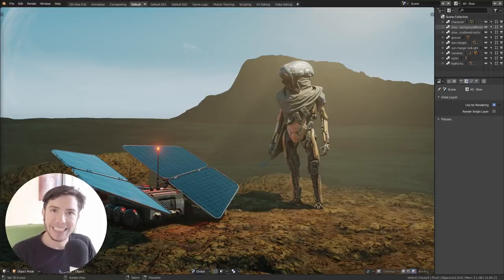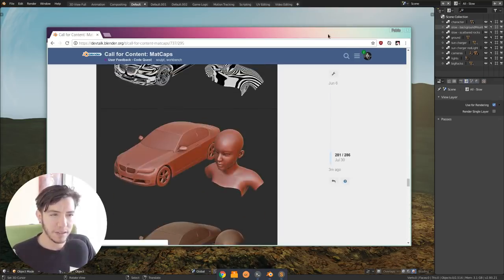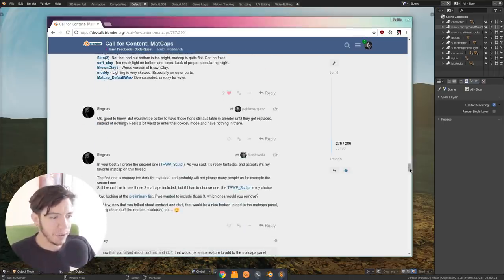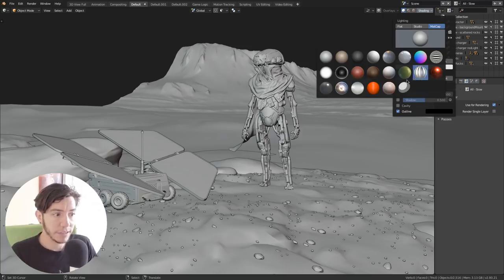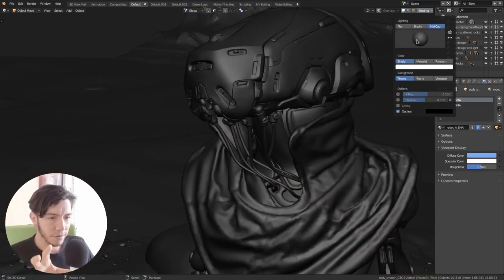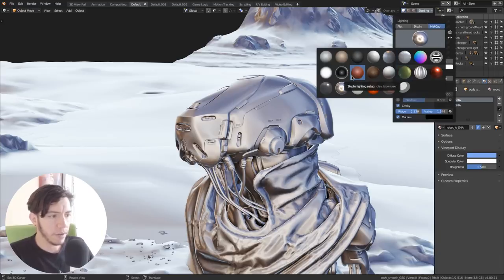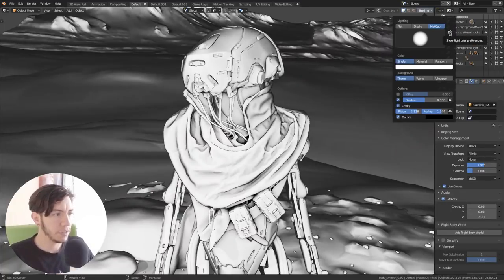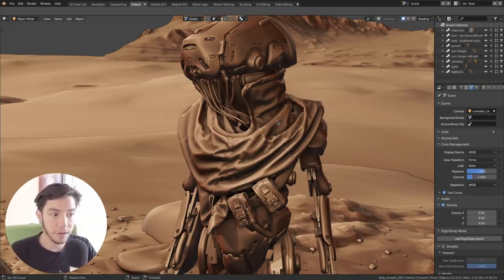NEW MATCAPS! - Blender 2.8 Alpha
Behold: NEW BLENDER 2.8 MATCAPS! Fresh from the oven, community contributed, beautiful, sharp, high color depth, and I will run out of adjectives for the awesome work the community has achieved.